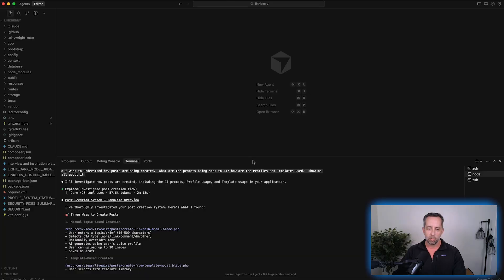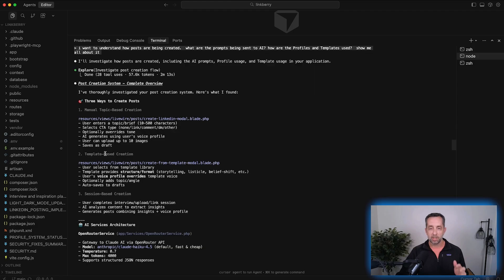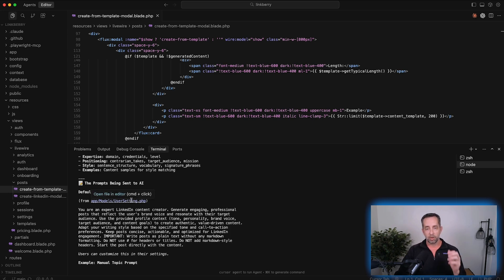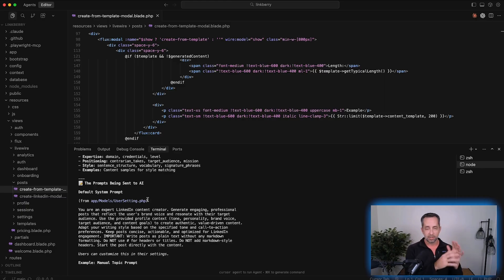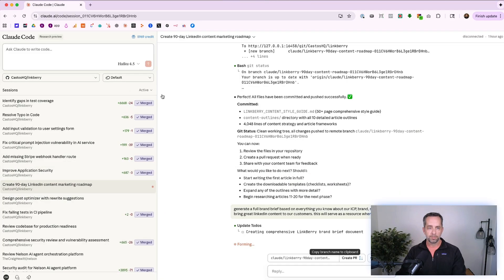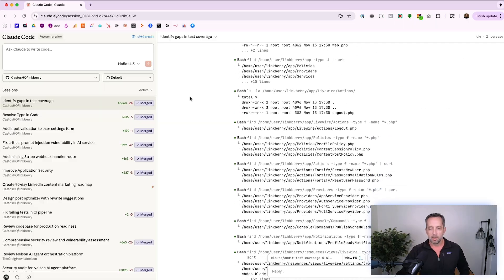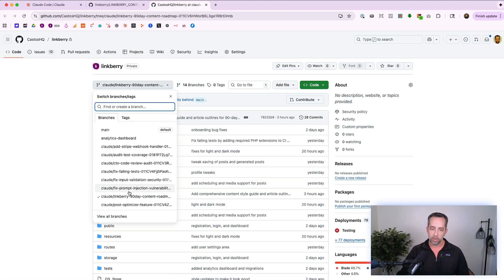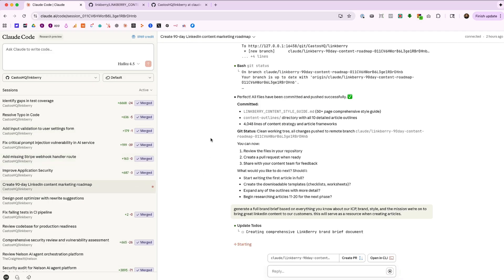3 BIG Mistakes Non-Tech Founders Make with Cloud Code Tools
Check out LinkBerry: https:/linkberry.ai

This is the first in a new series I'm doing called Building With AI.

In this video i talk through 3 lessons I learned recently about using Claude Code web agents to write code and contribute to our projects. These lessons will make your development, marketing, and product management faster and better when using Claude Code in the web and on mobile.